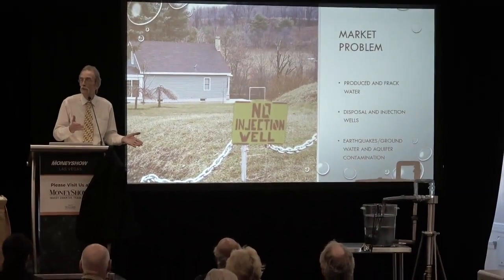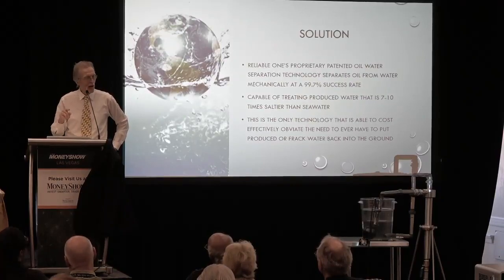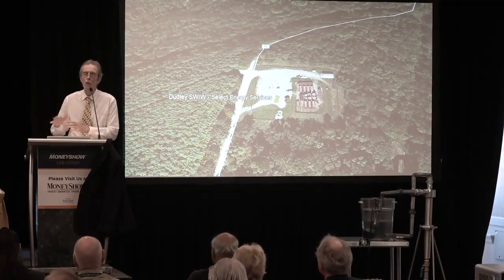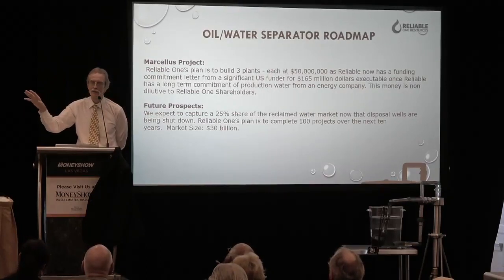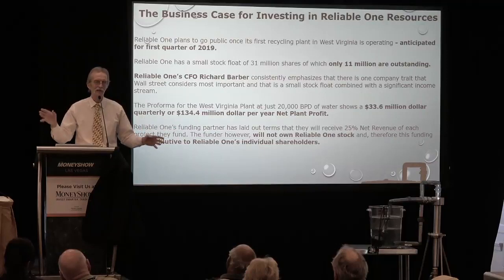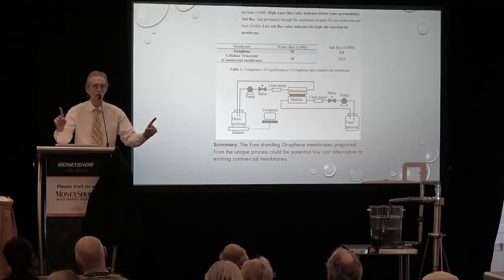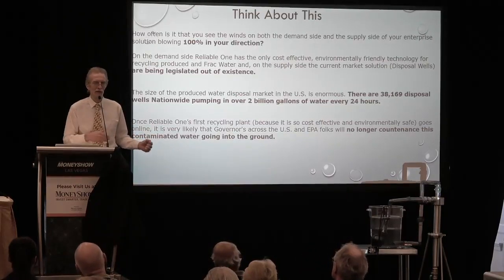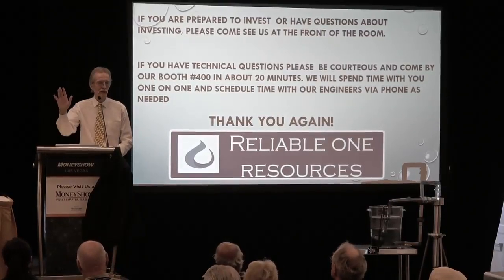Explaining Our Breakthrough Desalination & Water Recycling Technologies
Taking seawater to potable water at 1/9th the energy cost of current systems. Reliable was the only company that successfully cleaned a sampling of one of the most contaminated mining spills in US history, the Los Animas River. I will explain what we did, how we did it, and what the opportunity is for investors.